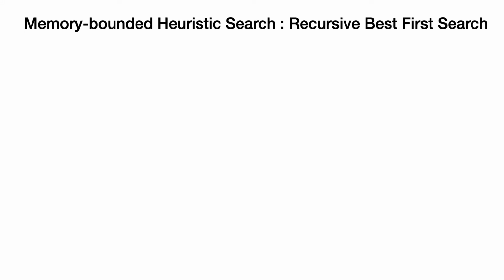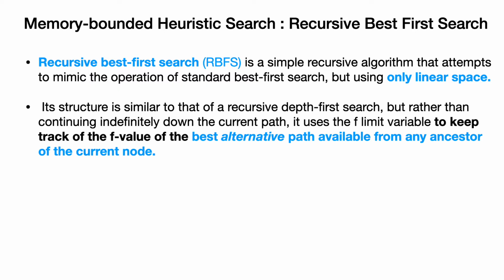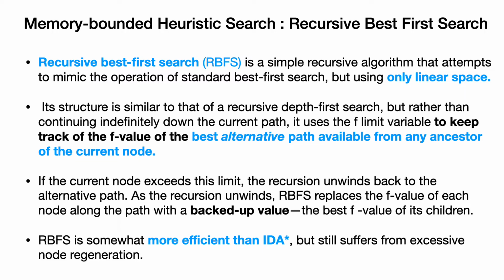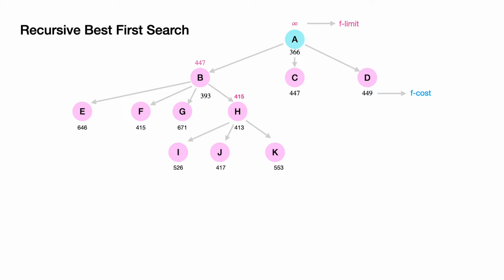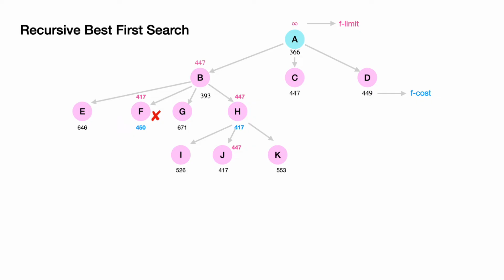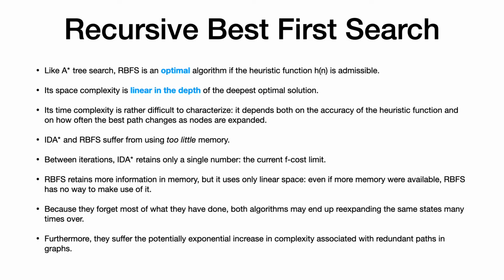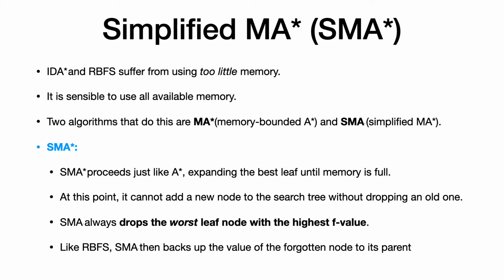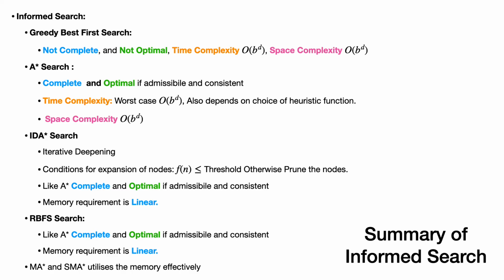AI - Lecture 1.4.4: Informed (Heuristic) Search: Recursive Best First Search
For RBFS Example, jump to 03:36